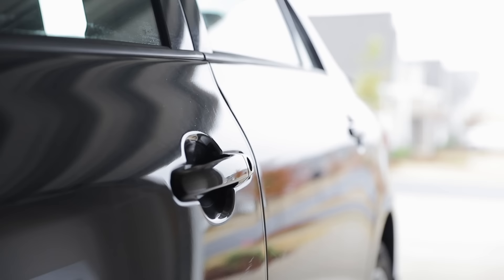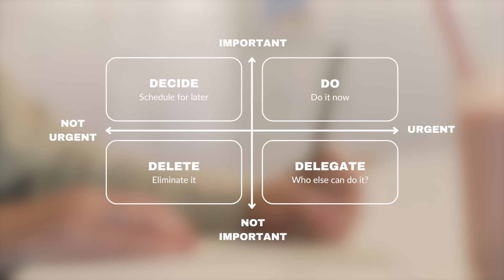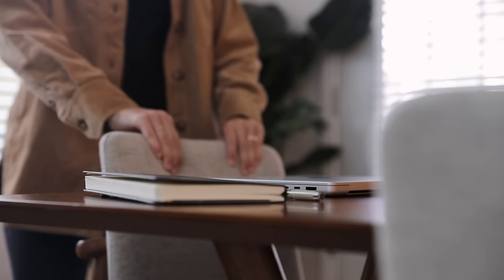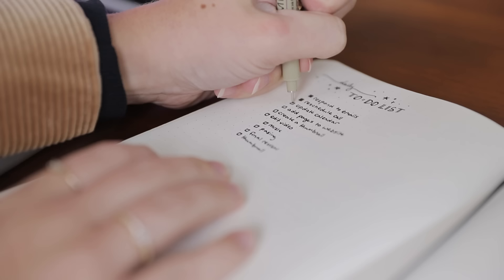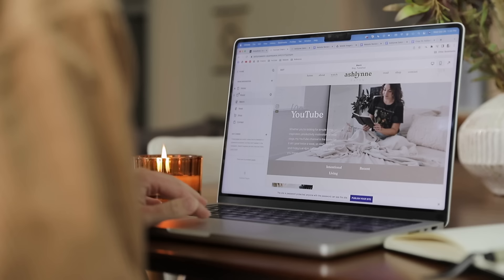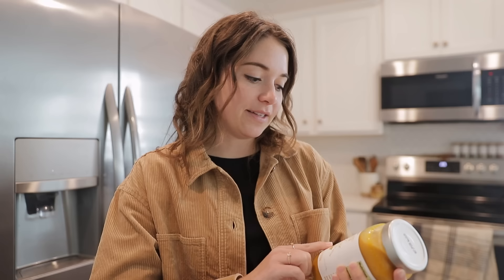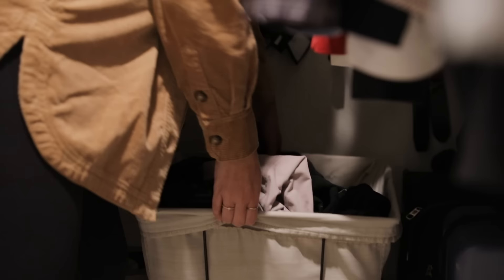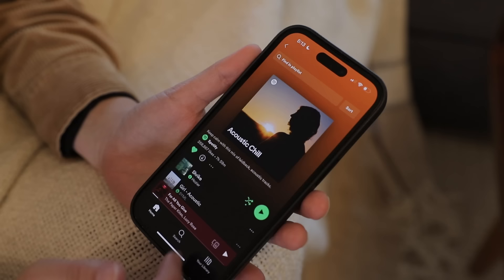WORK FROM HOME ROUTINE | How I Stay Productive & Balanced Working From Home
Get things done by finding the right tone with Grammarly!

Hey friends! Today I’m sharing my work-from-home routine. PLUS how I stay productive while keeping things simple and not overwhelming myself. 🤍

» Black leggings